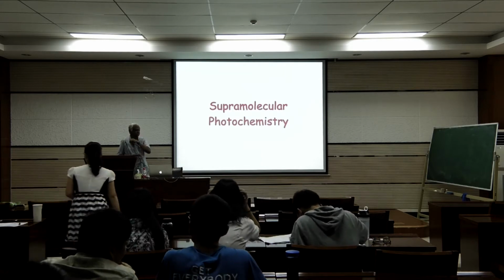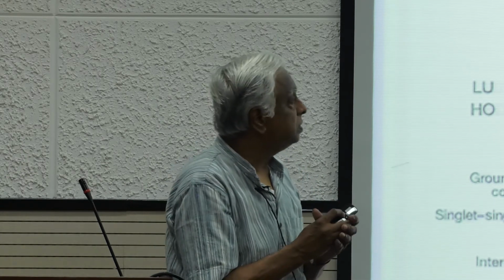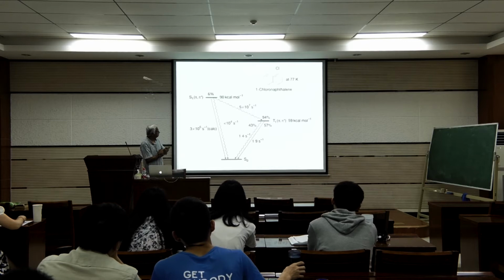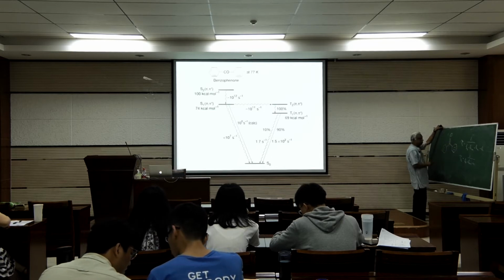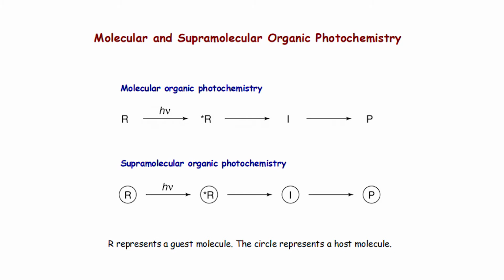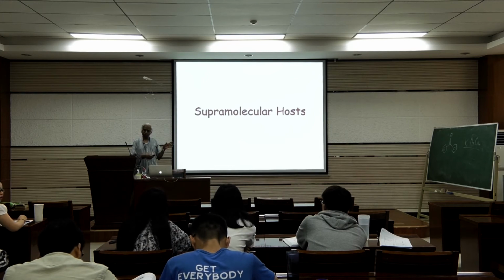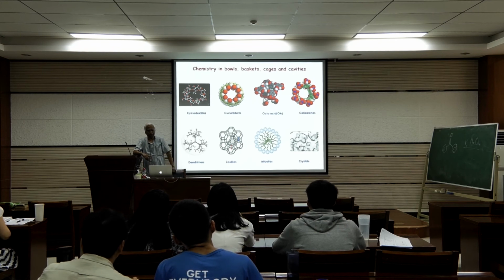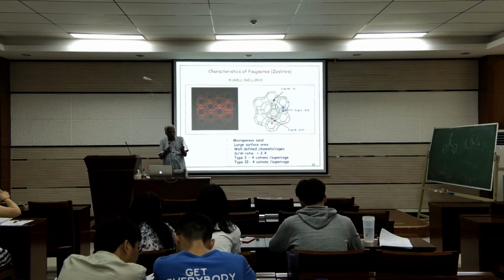Lecture 23 SMP Physical Ch 13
Photochemistry in Organized and Confined Media (Supramolecular Photochemistry): Differences between solution and organized media, characteristics of solid state, micelles, liquid crystal etc., concept of reaction cavity, examples highlighting various features of reaction cavity, effect of confined and organized environments on photophysical properties of organic molecules.